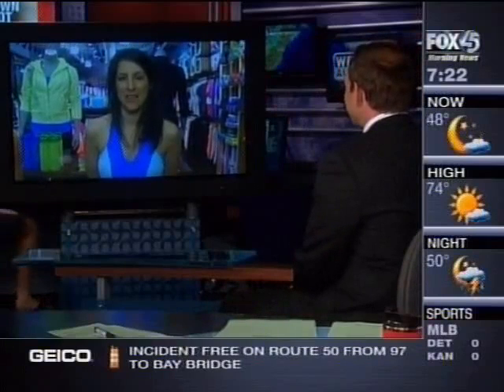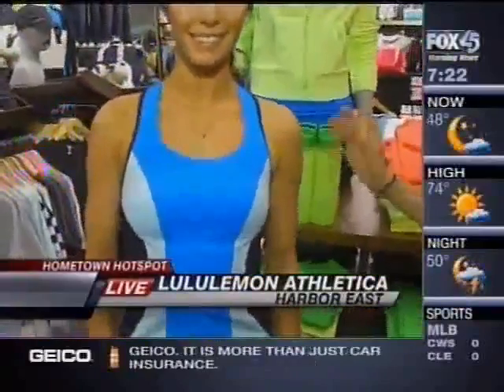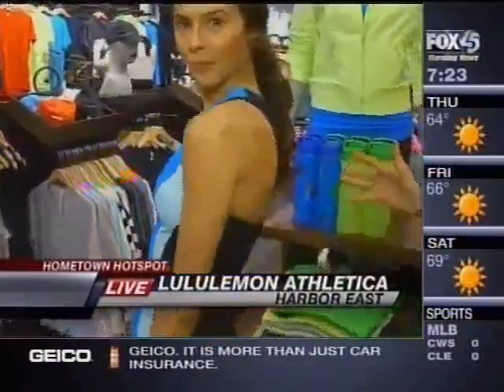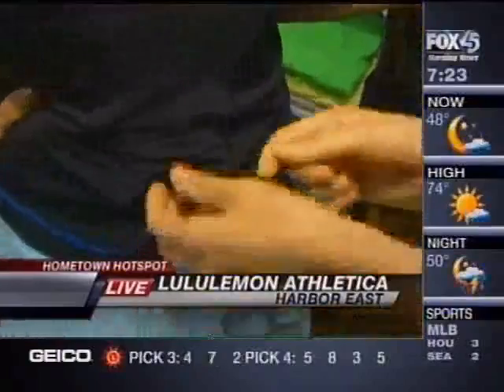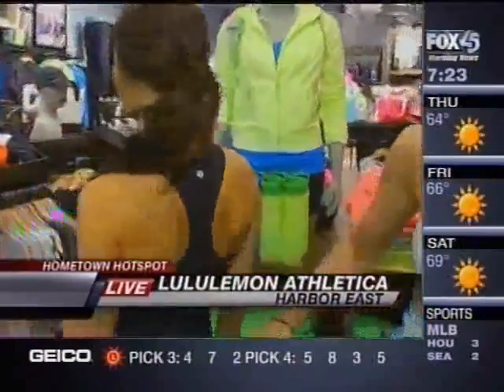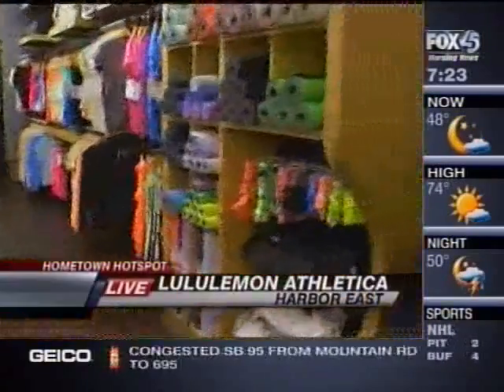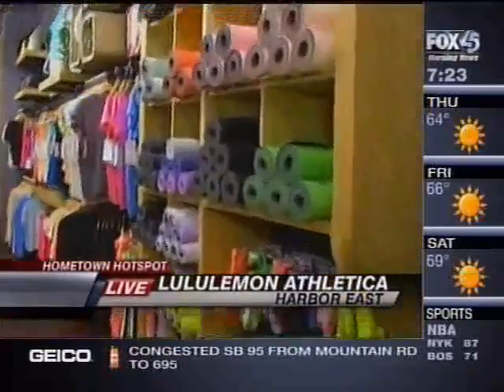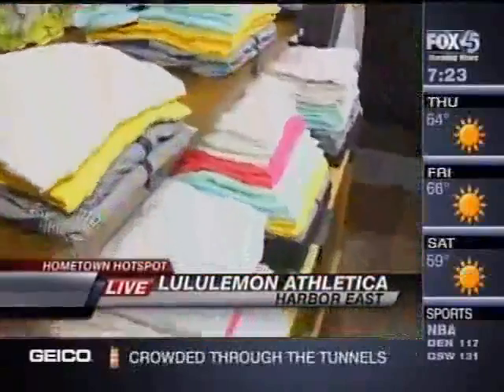WBFF -- FashionEASTa Fashion Show - lululemon athletica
Stacy Simmons of lululemon athletica Harbor East speaks with WBFF about the versatility and style of the brand's performance apparel.